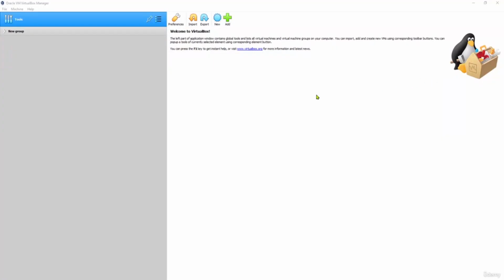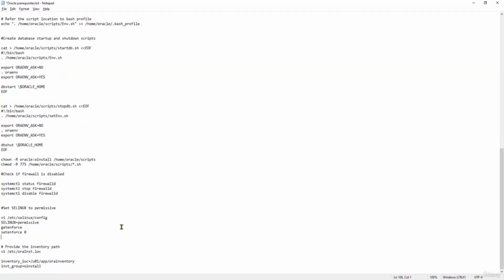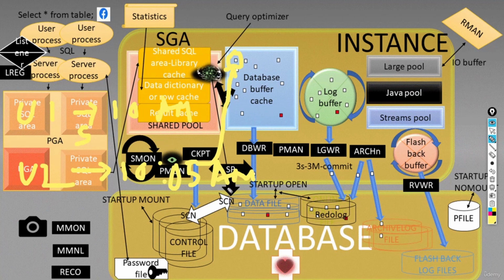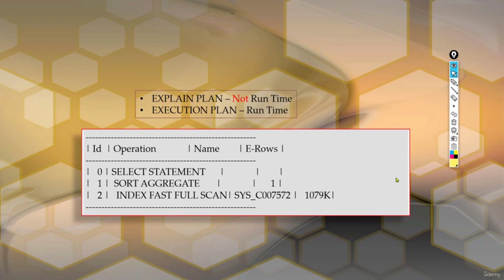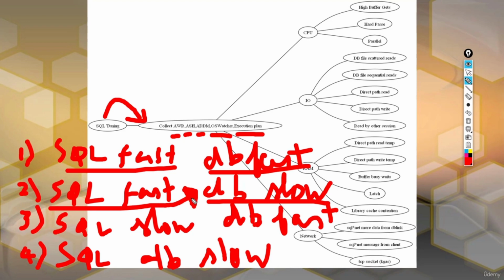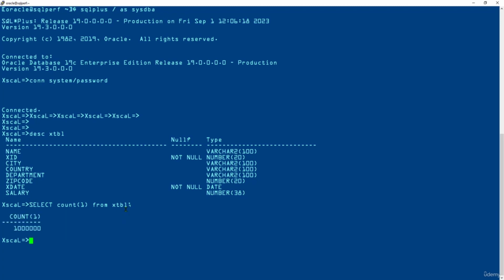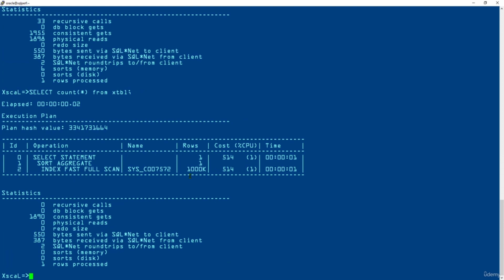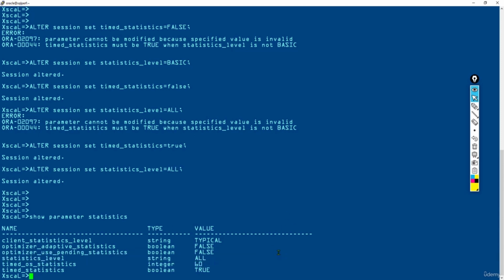Oracle Database: SQL Tuning for Developers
Empower your Oracle database skills! Dive into SQL tuning for developers, optimizing performance and enhancing your database coding proficiency.

    Learners get knowledge on Oracle SQL tuning
    Learners get confidence to face real time scenarios
    Learners can apply the techniques in their workplace
    Learners can understand different approaches to troubleshoot SQL performance